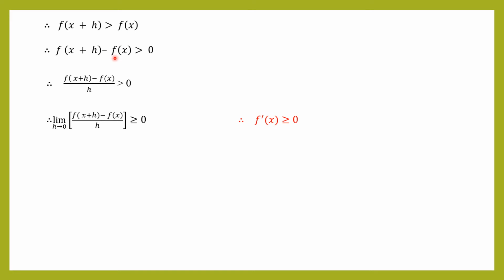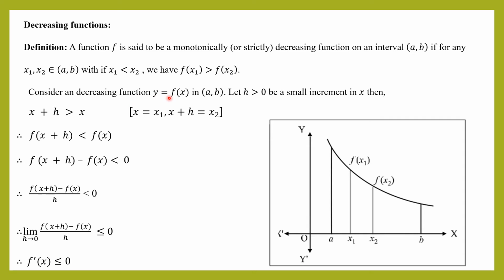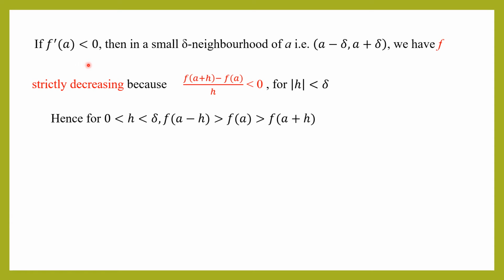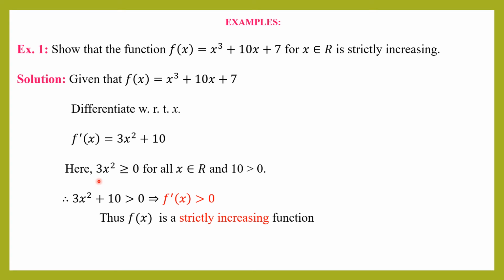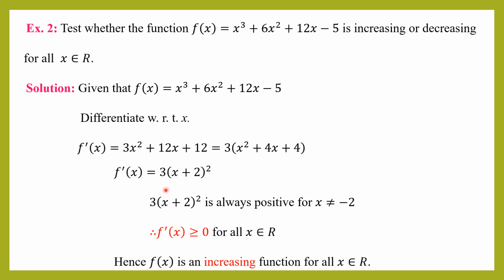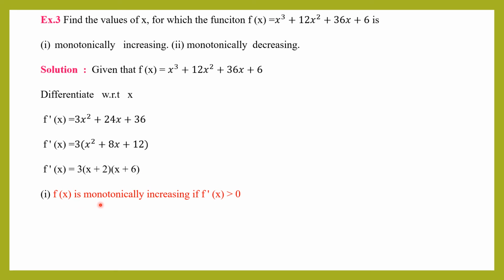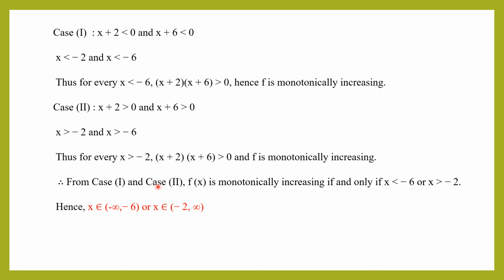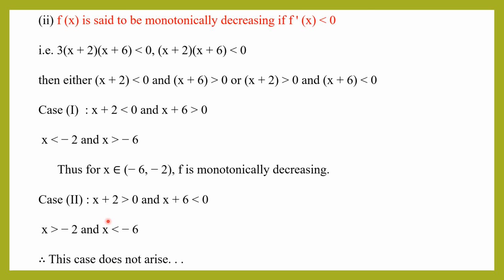Applications of Derivatives - 17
12 Science. Part  - 2.